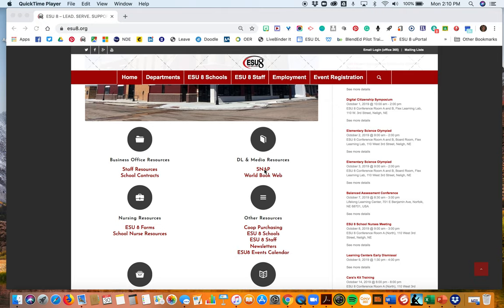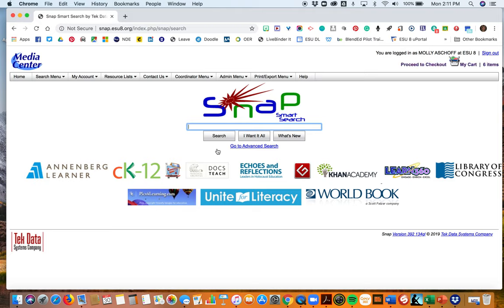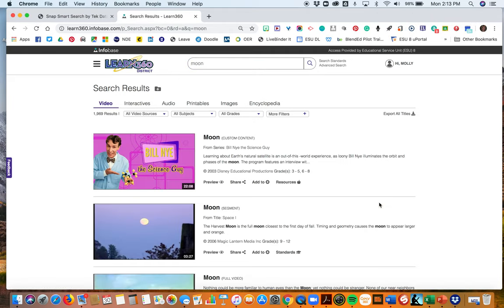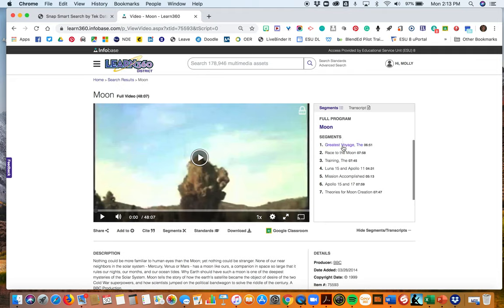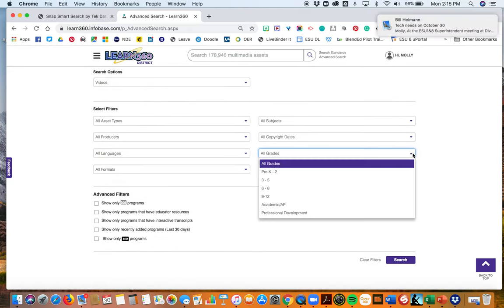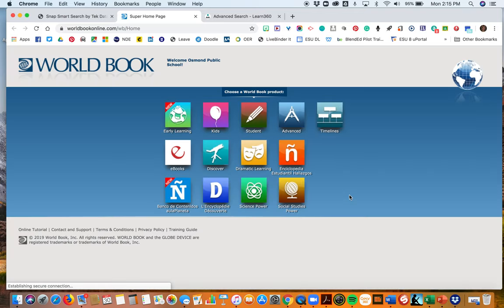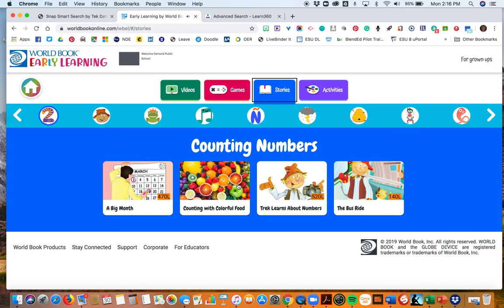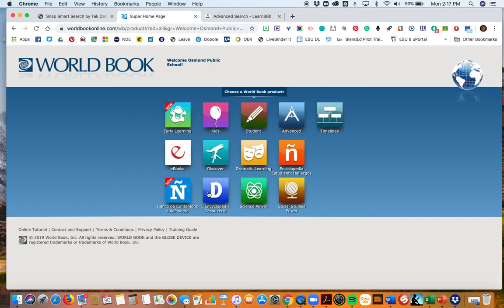Digital Resources Webinar 9:30:19